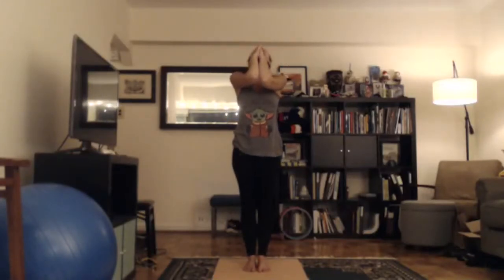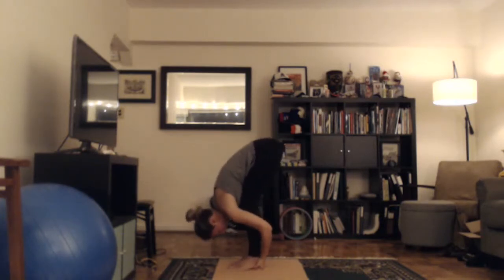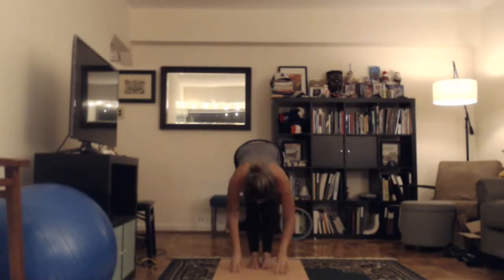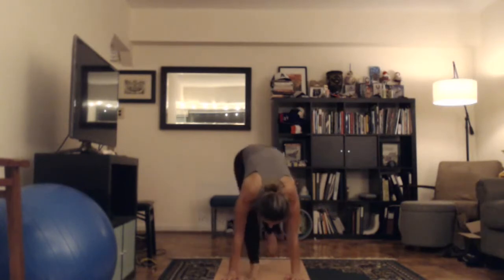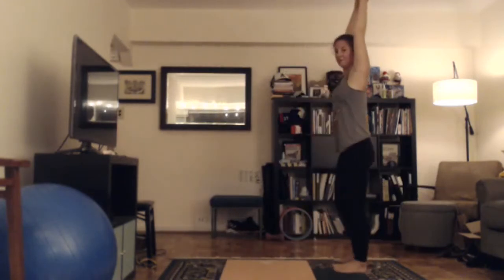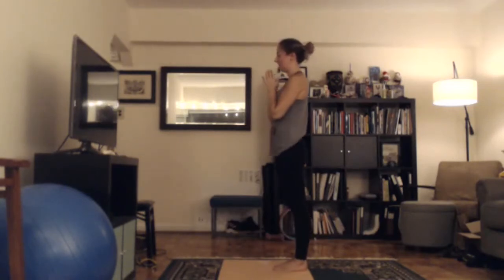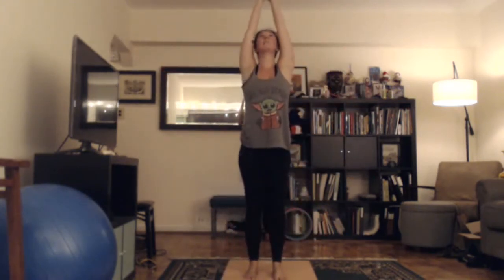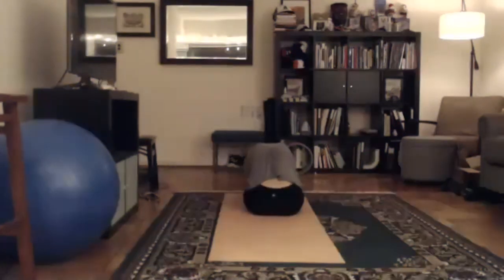Ghosh Flow Yoga with Holly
Join me for a 75 minute Bishnu Ghosh inspired yoga class. We follow the same sequence as 26&2 bikram yoga and add in sun salutations + other postures from the bishnughosh lineage. Some experience with 26&2 yoga encouraged. (If you've taken 5 classes you will be good to go.) Class is free with the option to donate to me via Venmo @ hollyhancock or PayPal.me/hollyrachelleh. Recorded live on zoom 8.26.20. E-mail me at if you would like to join for a live zoom class!